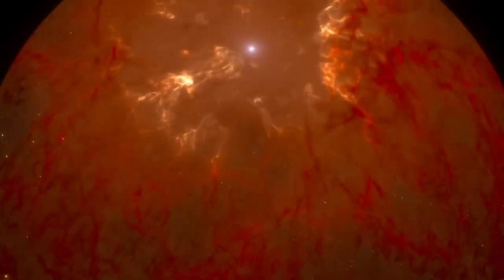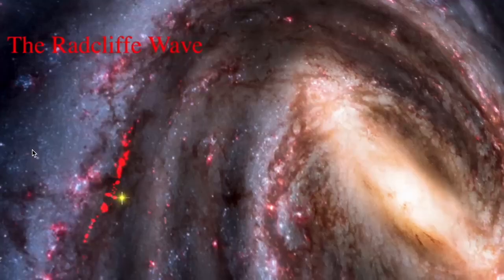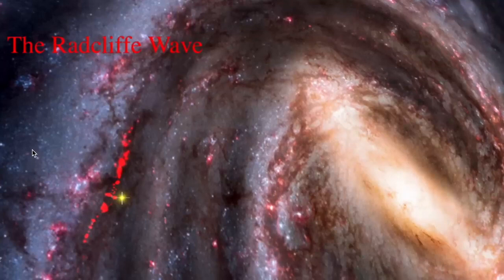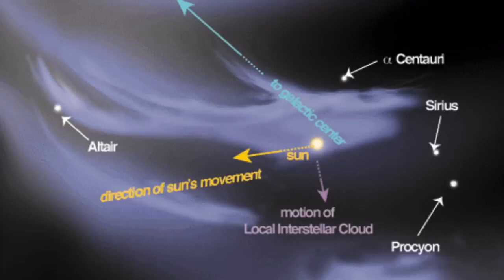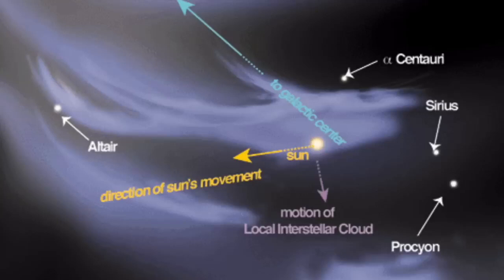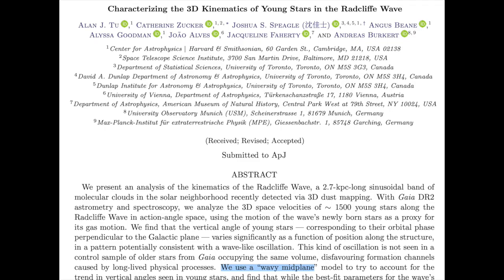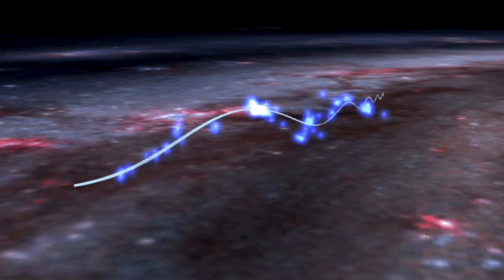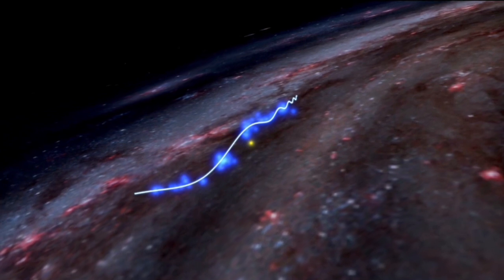Radcliffe Wave - Discovery to New Science